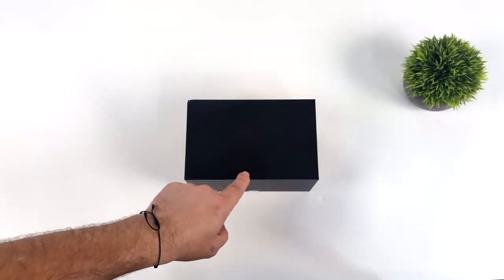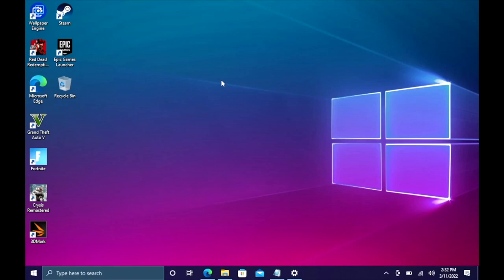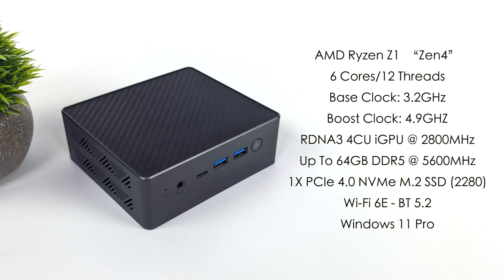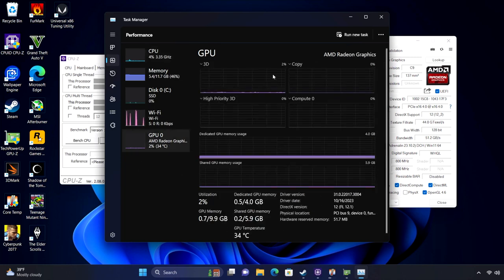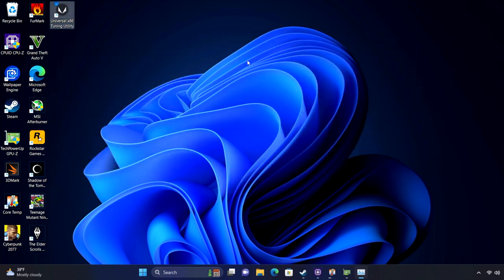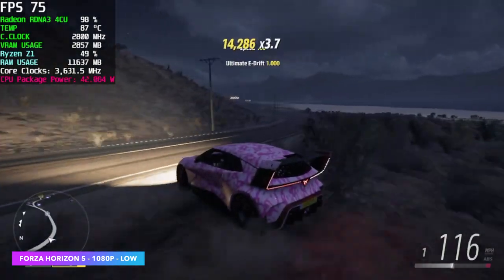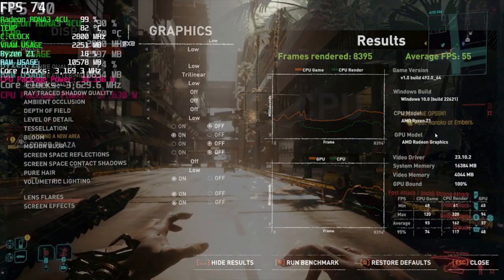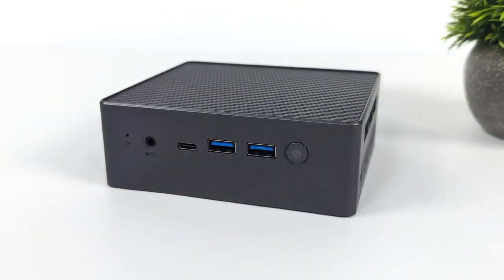An All New RYZEN Z1 Mini Gaming PC! Phoenix Edge Z1 Hands On First Look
Thanks for showcasing this mini pc, looks amazing for the form factor and specs. I would love to see an emulation video especially for Sega Saturn as that is usually difficult to emulate also the PSP. 😀